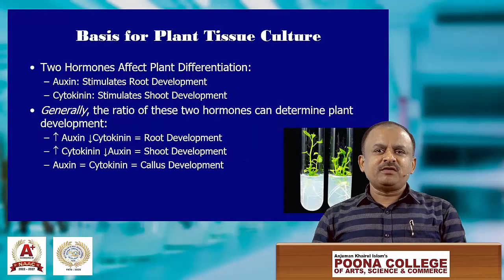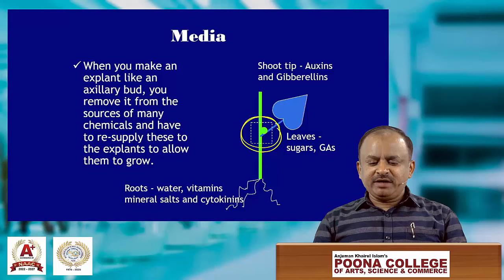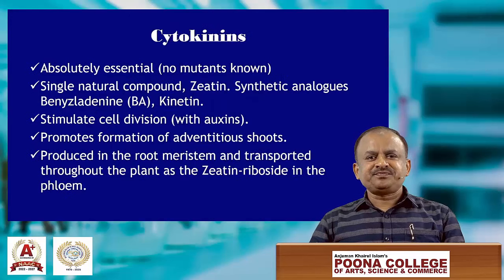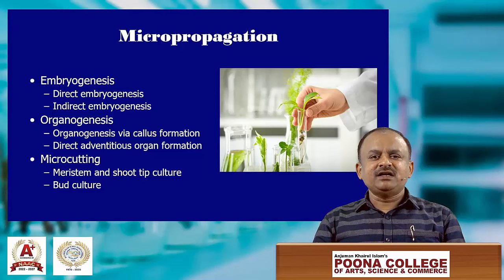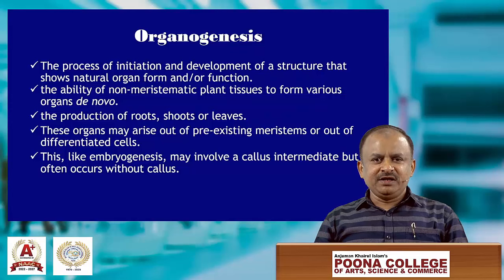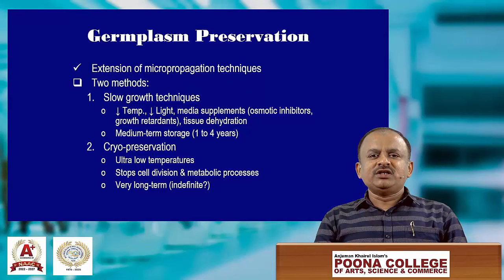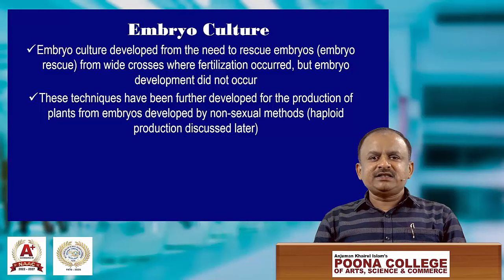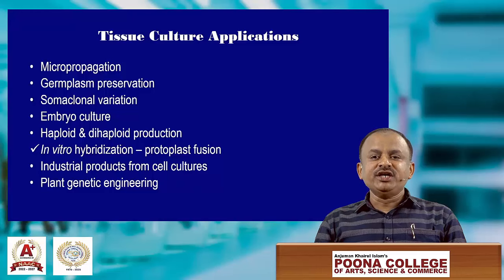PLANT TISSUE CULTURE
This e-content will help to understand the basics of Plant Tissue Culture.